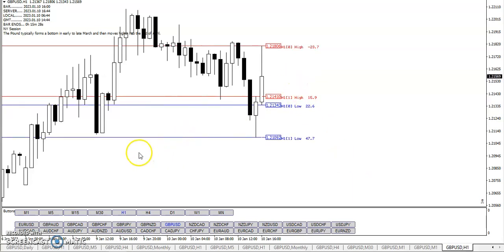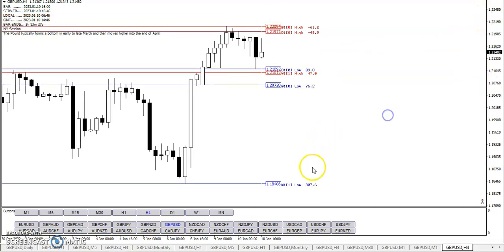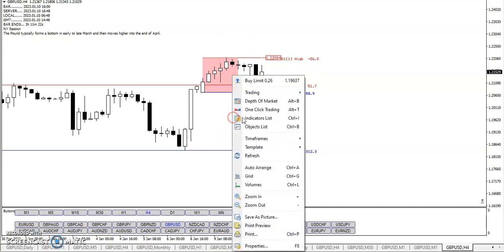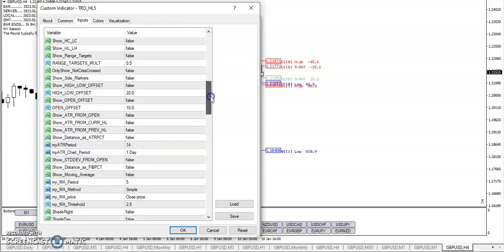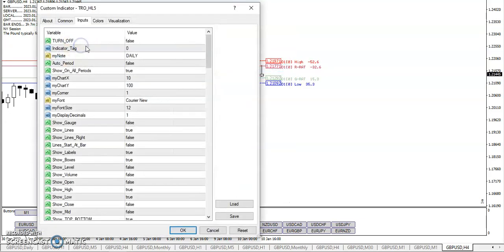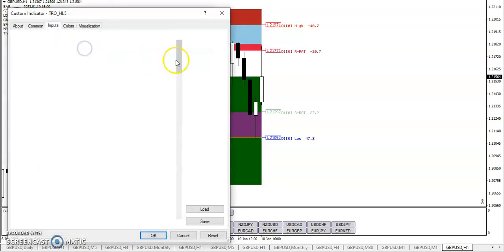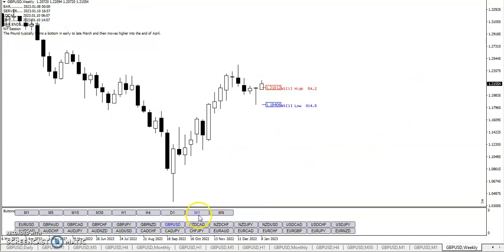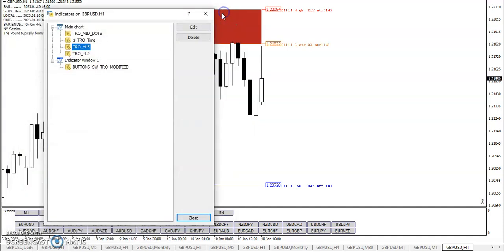20230110 TRO TRADING TRO HL5 REVISITED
TRO_HL5 REVISITED